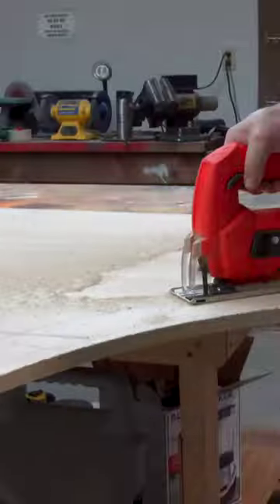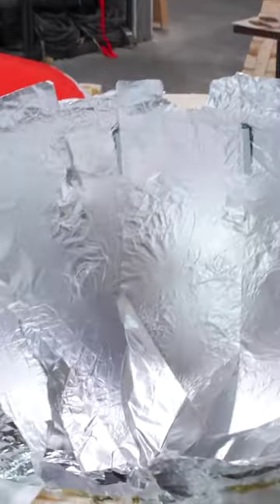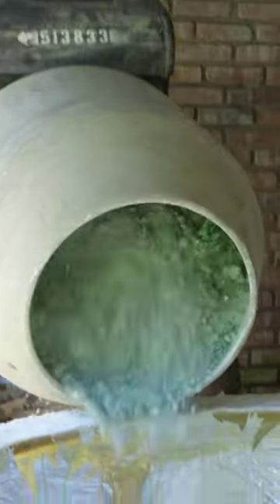We Made The WORLD'S LARGEST Bath Bomb!